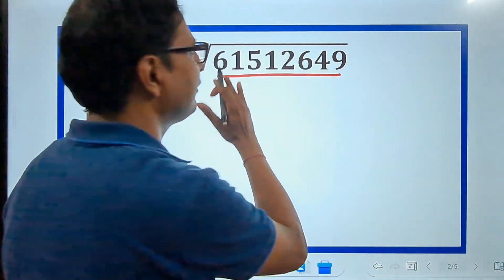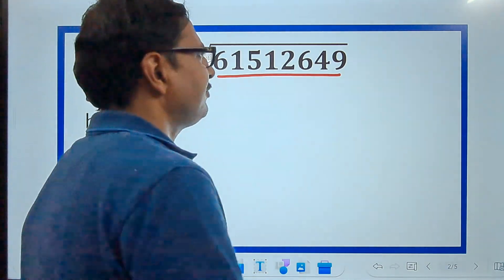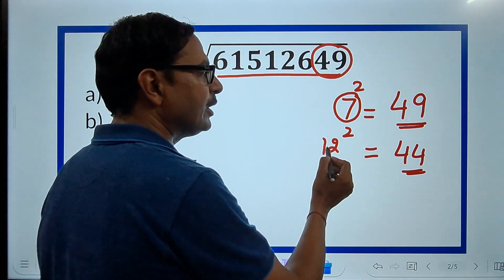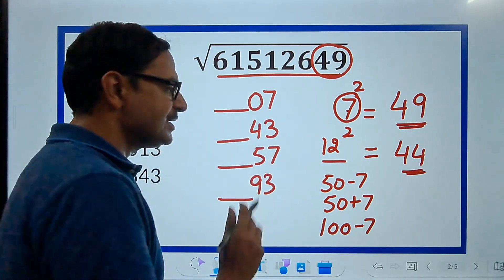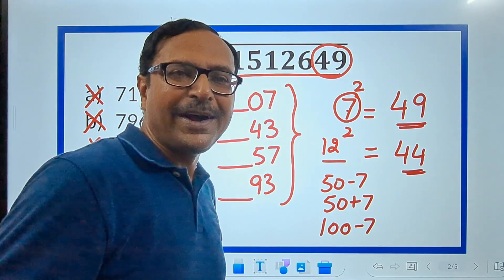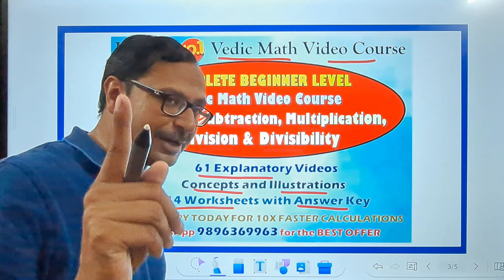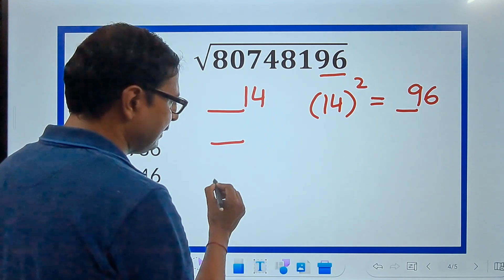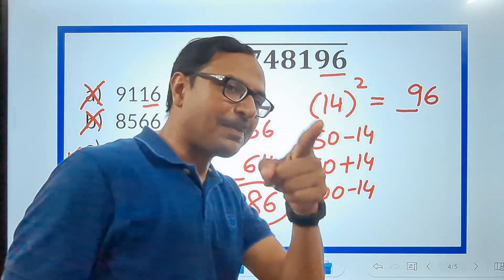Square Root of 8-Digit Numbers II No Factorization or Long Division II Smartest Trick